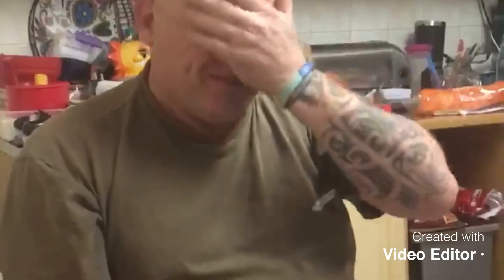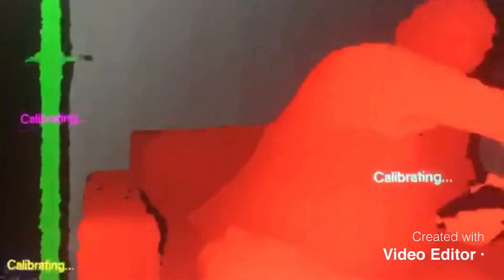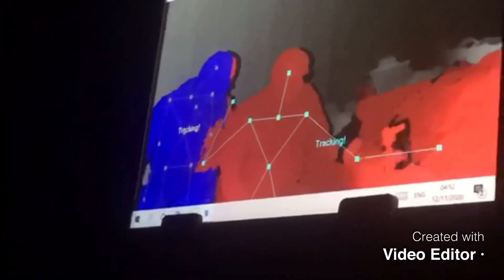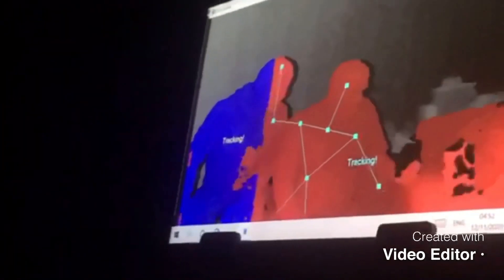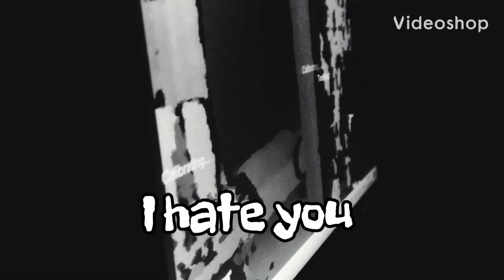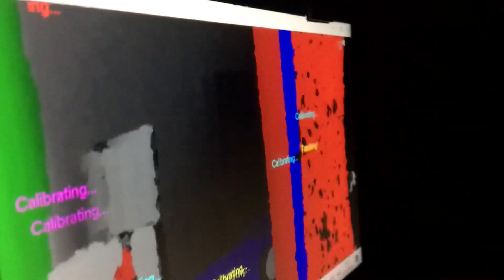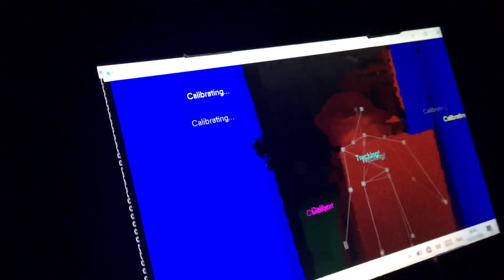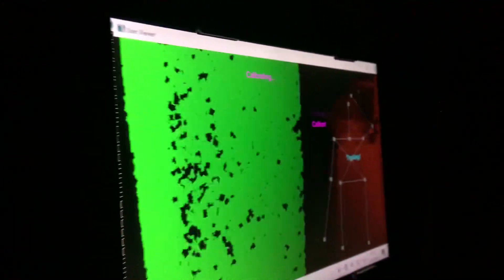We went back to our friends haunted house pt3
We went back for a third time to our friends haunted house, we caught many figures on the SLS camera and many voices through the spirit box